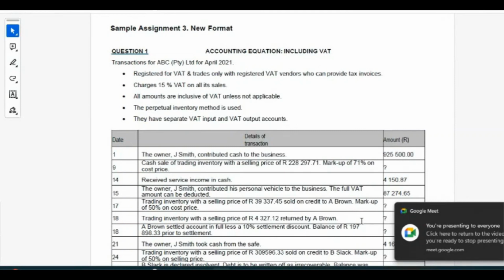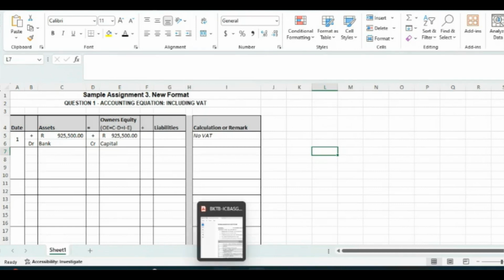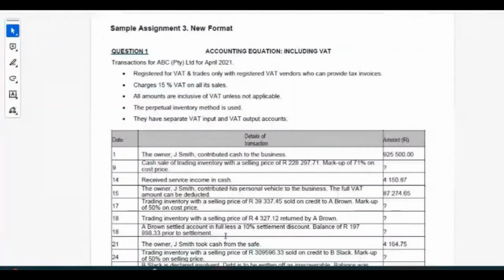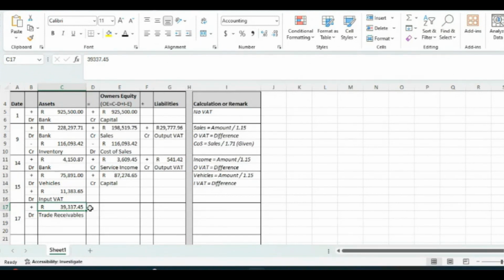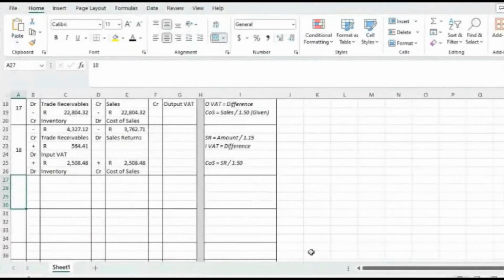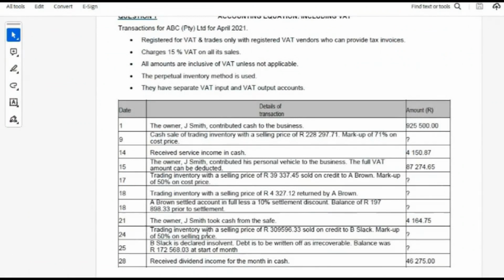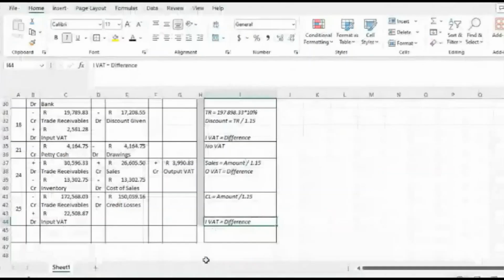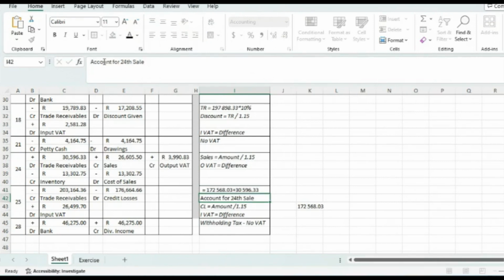BKTB 14 Accounting Equation with VAT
Bookkeeping to Trial Balance.
Institute of Certified Bookkeepers.
Understanding the impact of transactions on the accounting equation, considering VAT.

Stop pausing the video to copy notes.

Download the complete BKTB Resource Pack and simply follow along with every lesson.
✔ Workbooks
✔ Practice Questions
✔ Solutions
✔ Excel Files
✔ Sample Tests

(Includes 4 additional videos: 2 x Revision Videos, 1 x GL Recons, 1 x Final Accounts)